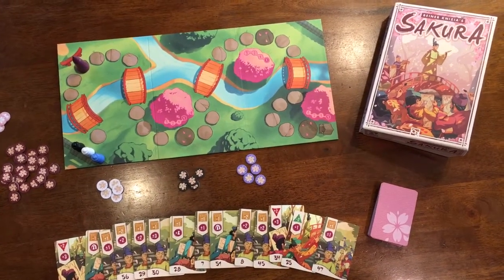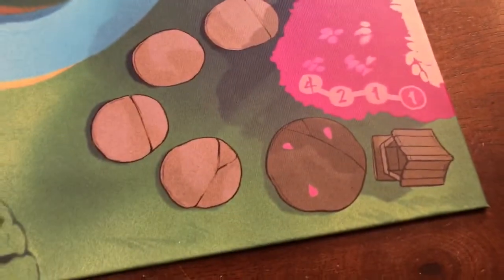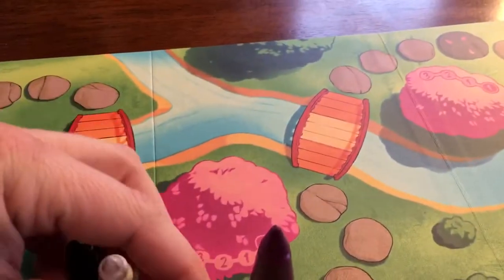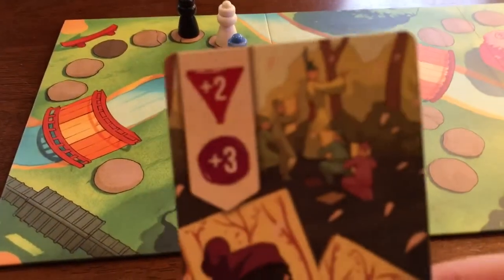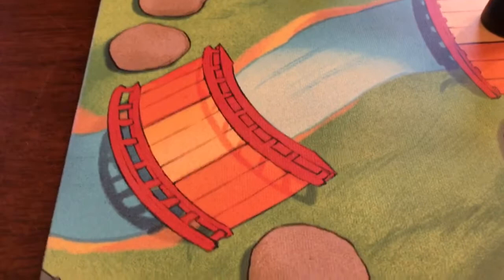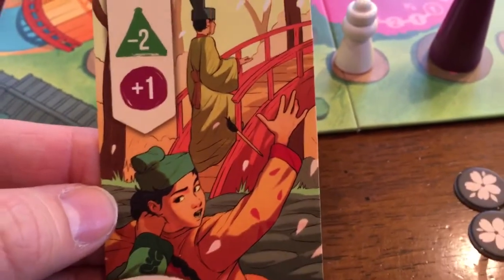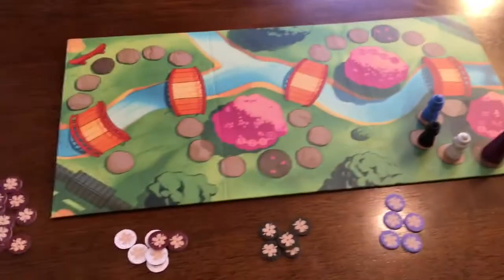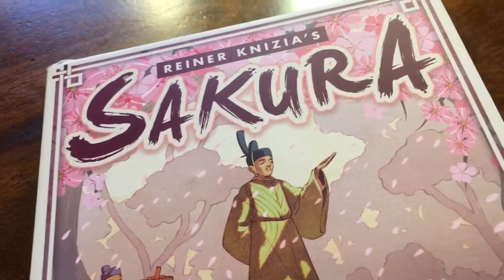Sakura Board Game Review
Scott Bogen provides a quick overview and review of Sakura by Reiner Knizia, published by Osprey Games.